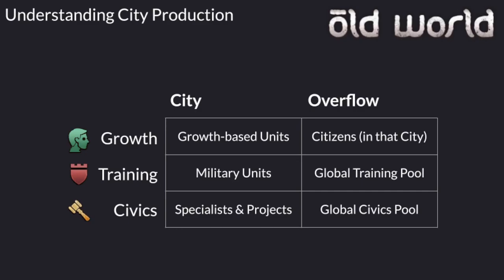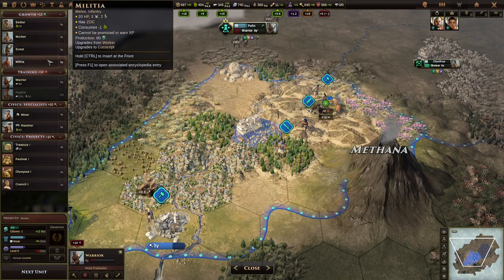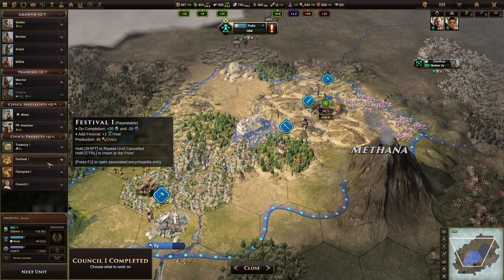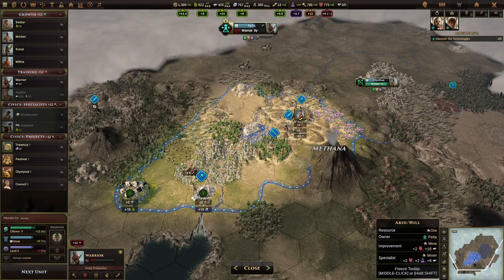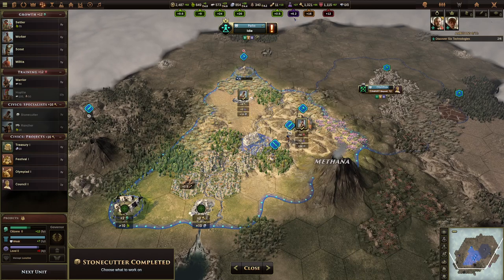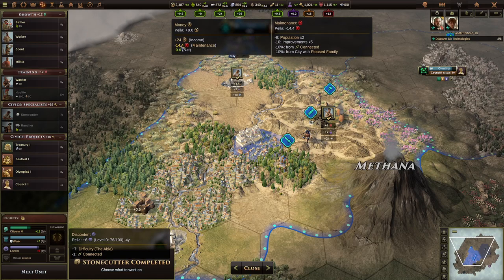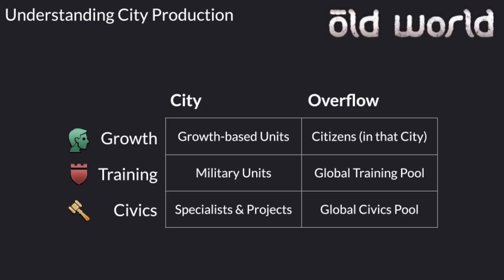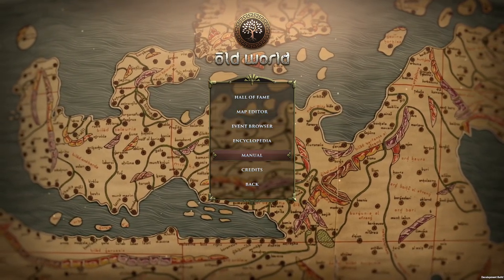Old World Quick Guide: Understanding City Production (Growth, Training, and Civics)